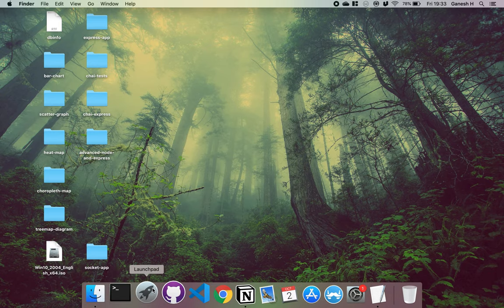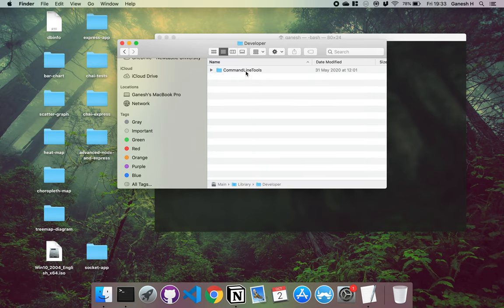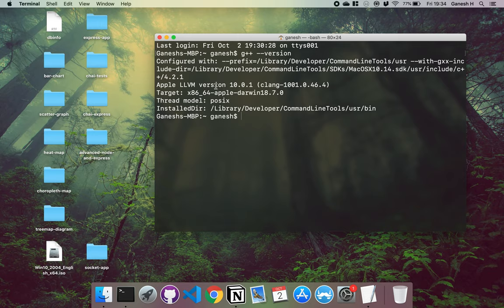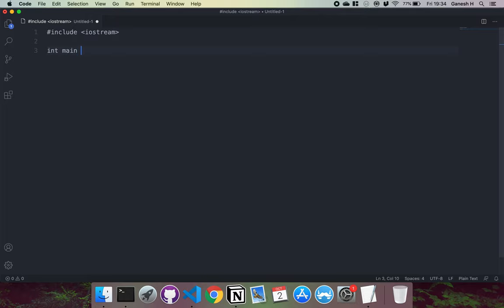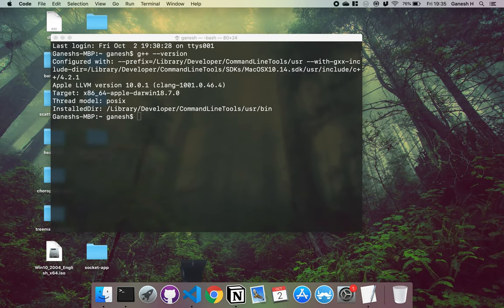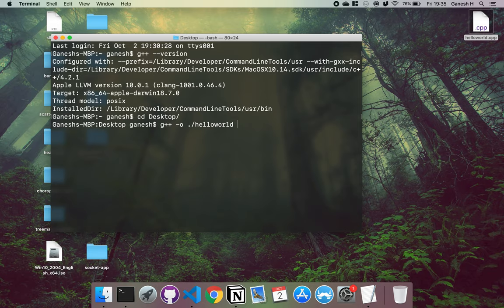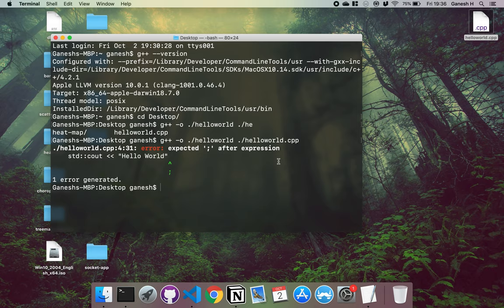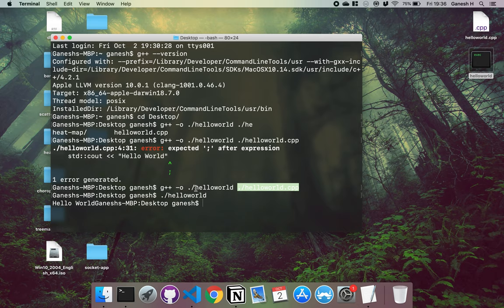Quick Way to Compile C++ on Mac 2020 - G++ Guide [No XCode]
This is a quick and easy way to write and compile C++ programs on Mac, without having a huge XCode Installation! We're going to be using the free, open-source GNU G++ Compiler instead.

00:00 - Introduction
00:08 - Install G++ via Command Line Tools
00:51 - Verifying G++ is Installed
01:16 - Writing C++ (.cpp) Programs
02:10 - Compiling and Executing C++ Programs

C++ is a general-purpose programming language created by Bjarne Stroustrup as an extension of the C programming language, or "C with Classes". The language has expanded significantly over time, and modern C++ now has object-oriented, generic, and functional features in addition to facilities for low-level memory manipulation. It is almost always implemented as a compiled language, and many vendors provide C++ compilers, including the Free Software Foundation, LLVM, Microsoft, Intel, Oracle, and IBM, so it is available on many platforms.

C++ was designed with a bias toward system programming and embedded, resource-constrained software and large systems, with performance, efficiency, and flexibility of use as its design highlights. C++ has also been found useful in many other contexts, with key strengths being software infrastructure and resource-constrained applications, including desktop applications, video games, servers (e.g. e-commerce, Web search, or SQL servers), and performance-critical applications (e.g. telephone switches or space probes).